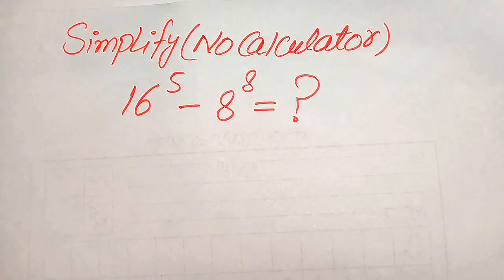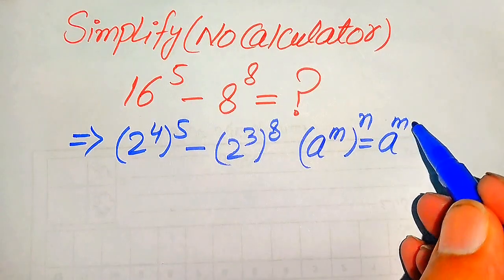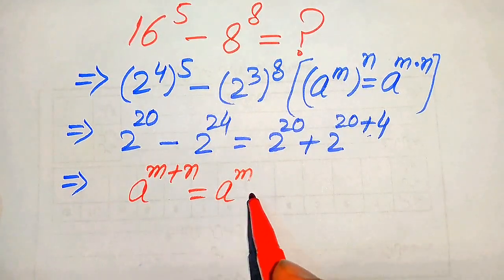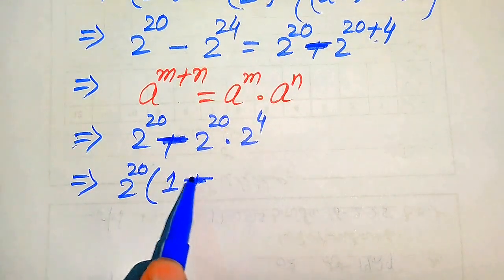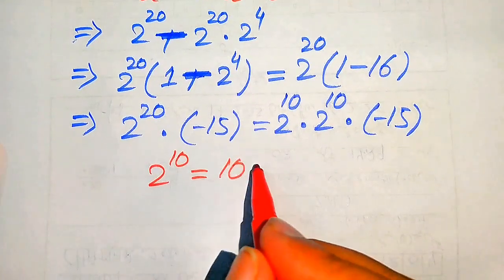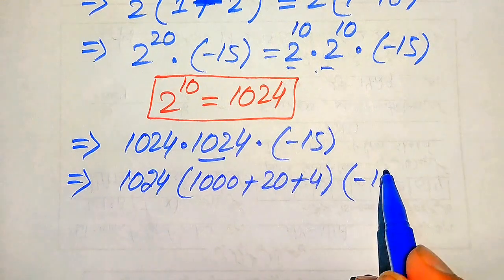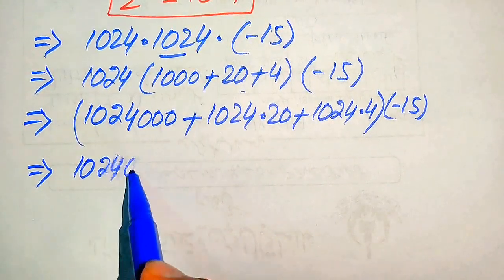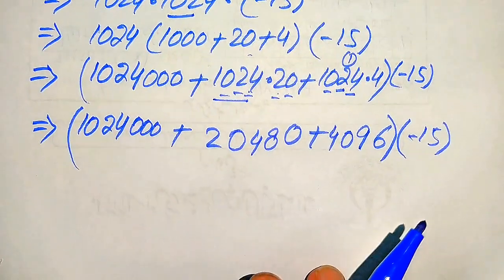Solving a 'Harvard' University entrance exam